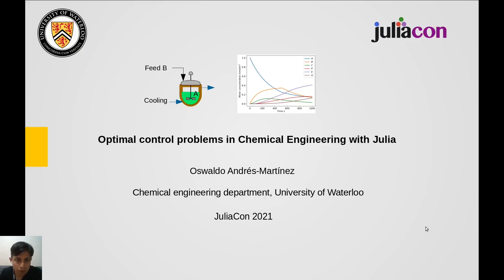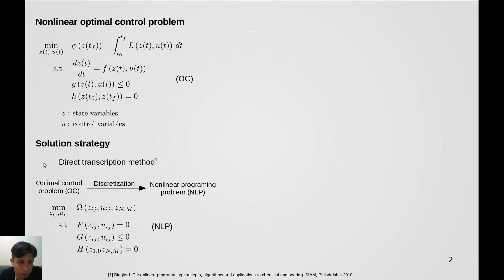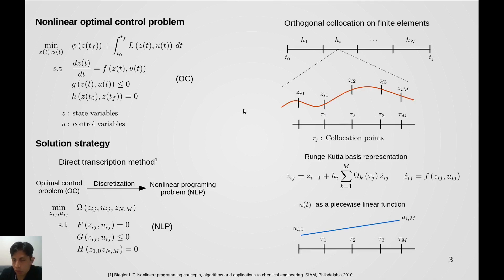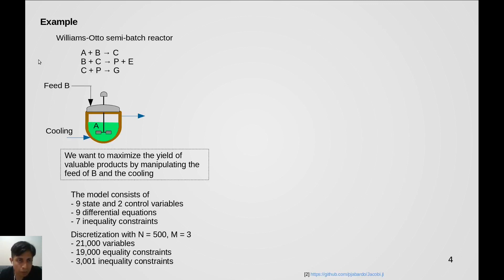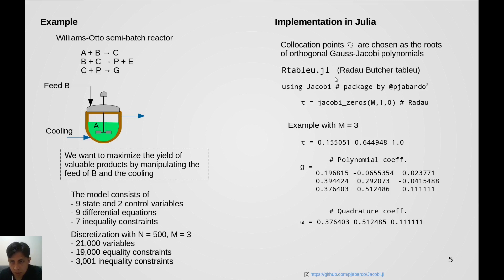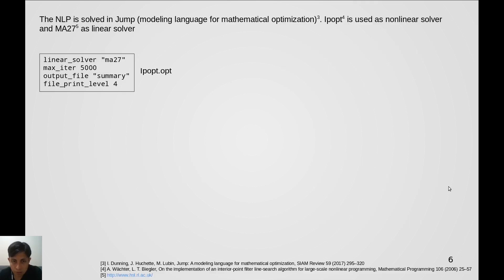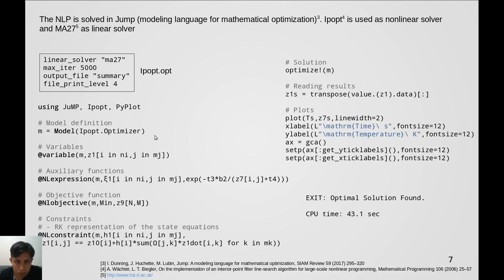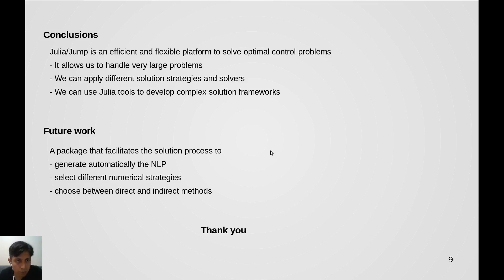Optimal control problems in Chemical Engineering with Julia | Oswaldo A.M. | JuliaCon 2021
This poster was presented at JuliaCon 2021.

Abstract:
I would like to show how Julia/JuMP can be used to solve nonlinear (large-scale) optimal control problems in chemical processes by applying a direct method. The problem is solved as an NLP after applying orthogonal collocation on constant or moving finite elements with control parametrization. Collocation points and Butcher tableau are generated with Jacobi.jl. NLP problems are solved in JuMP with Ipopt and MA27 solvers. An ilustrative example is shown and future directions are discussed.

Contents
0:00 Welcome!
0:10 Introduction
0:16 Discretization of nonlinear optimal control problems
1:10 Example: Semi-batch reactor
1:54 Solution with JuMP
2:33 Conclusion

for the video timestamps.